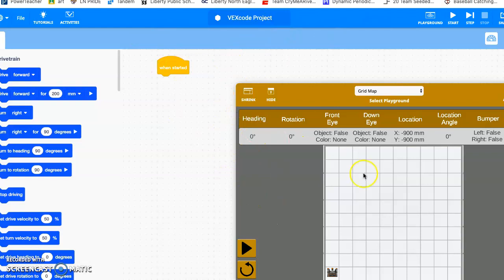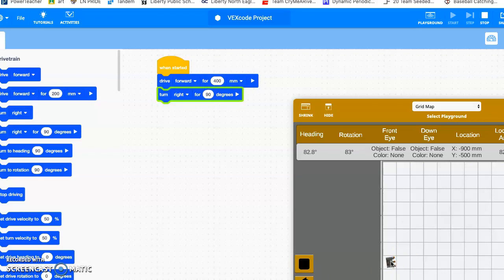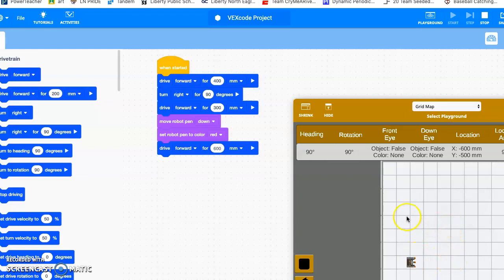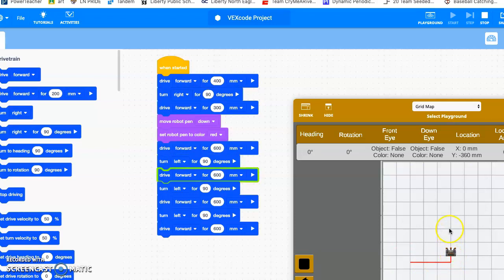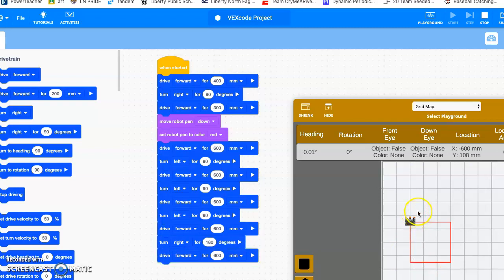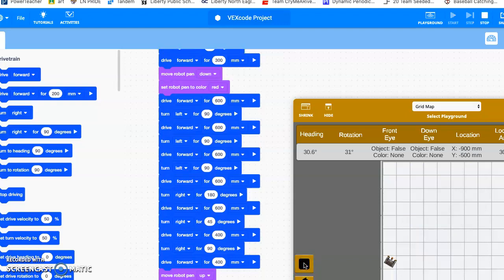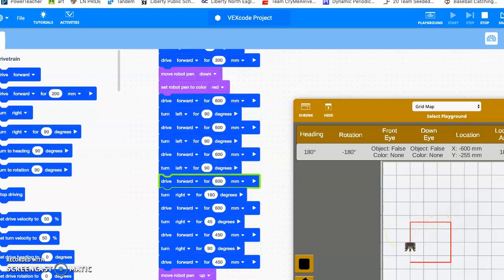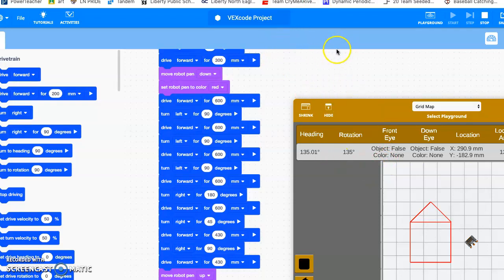Vex VR Drawing a House